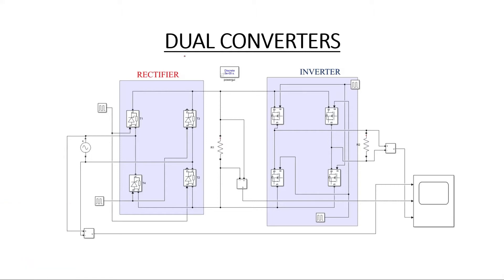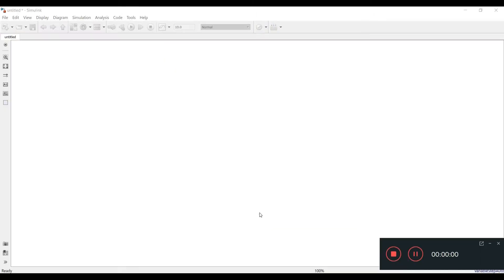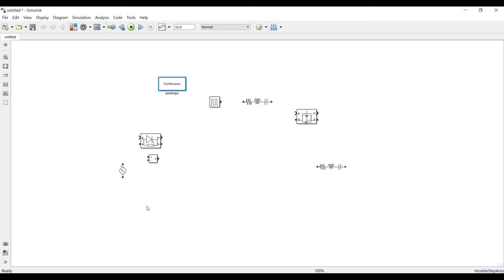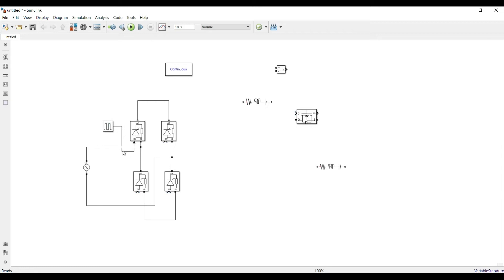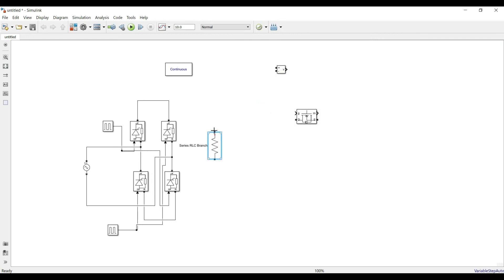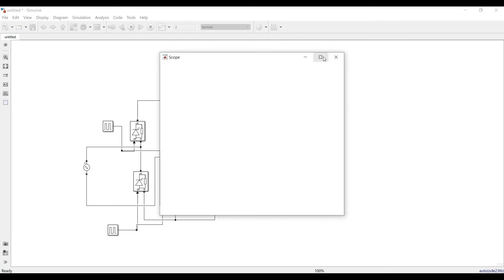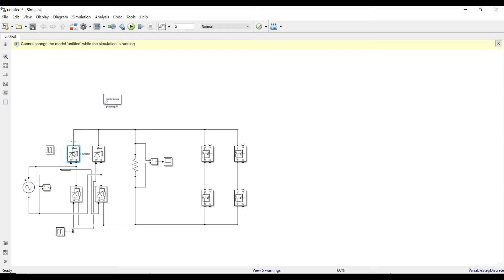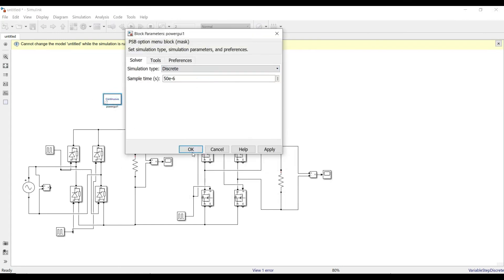Simulation of Dual Converter in MATLAB | SIMULINK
This video demonstrates the simulation of Dual Converter in MATLAB/SIMULINK.